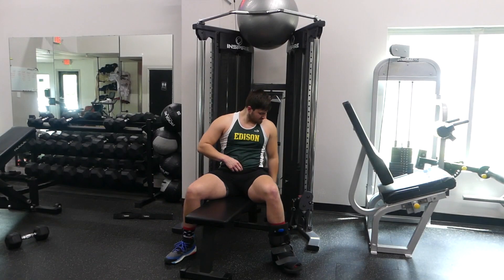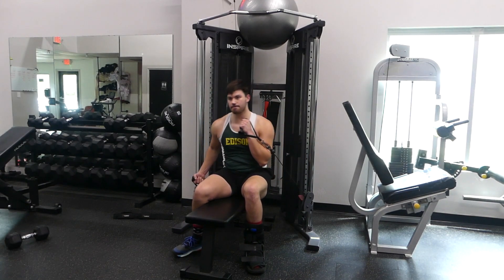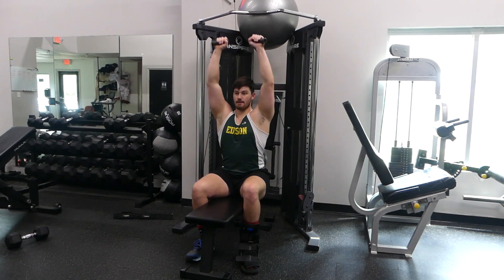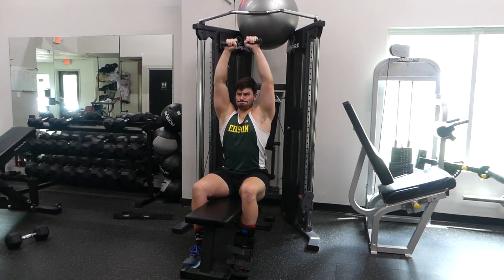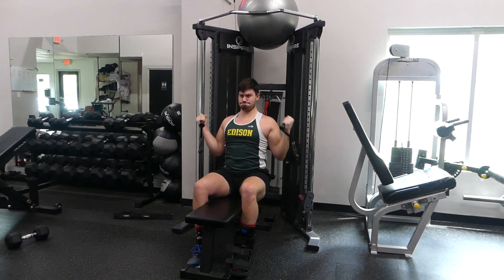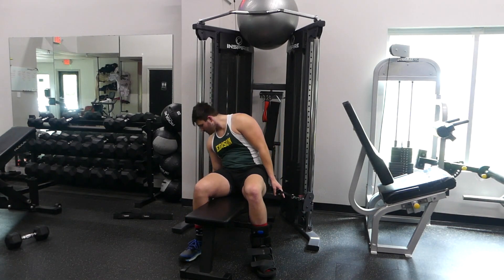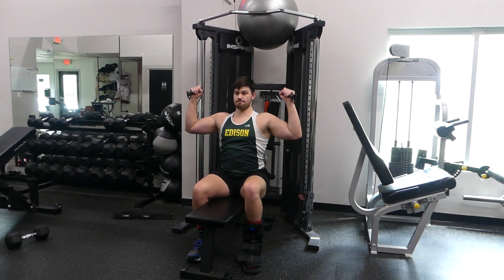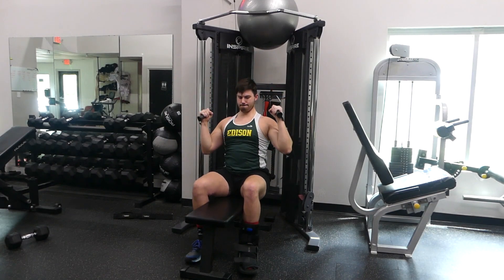Cable Machine Seated Overhead Press